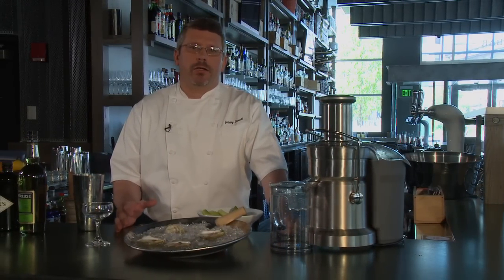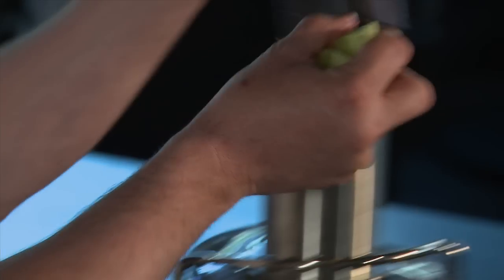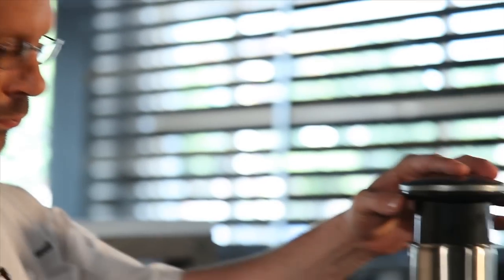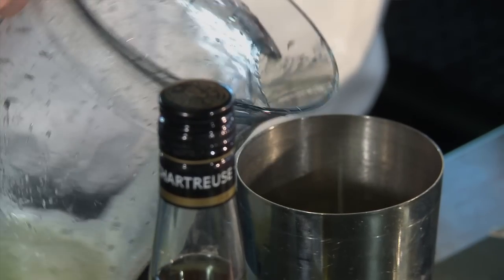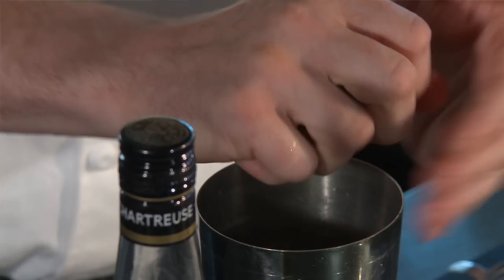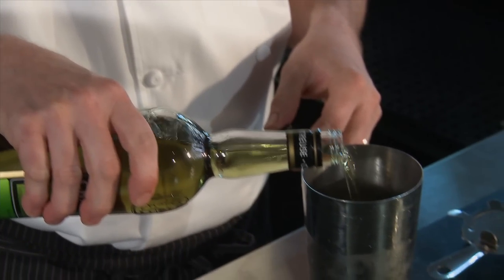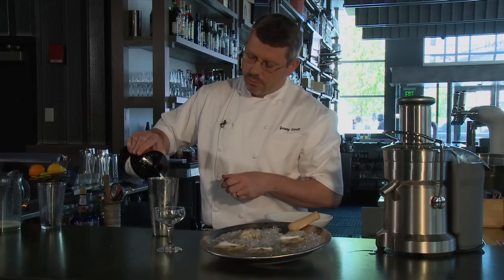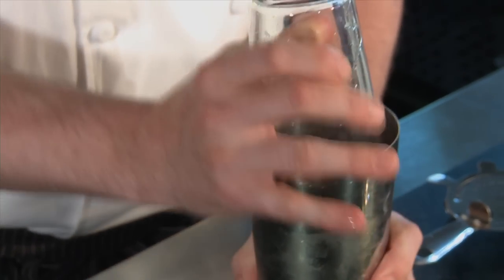Breville -- Cucumber, Lime, Chartreuse, Gin Cocktail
Chef Jeremy Sewall shakes up a perfect summer cocktail to pair with oysters.